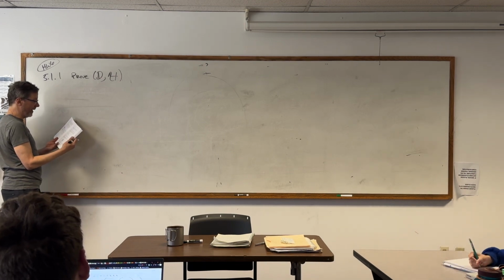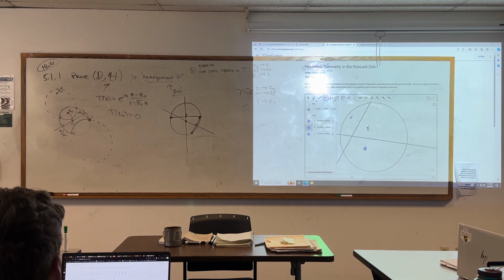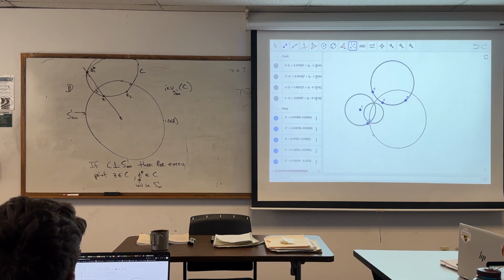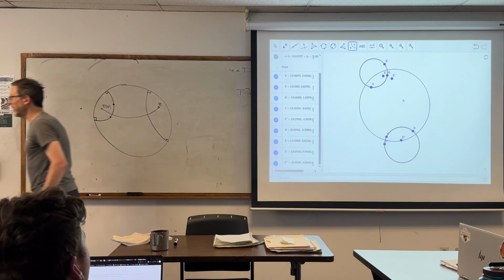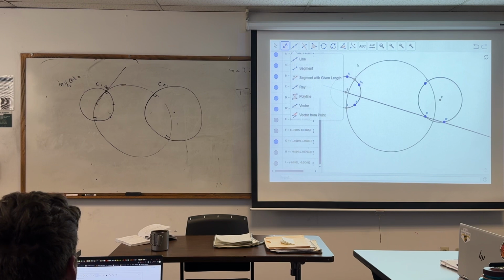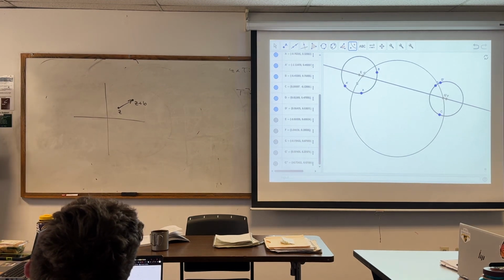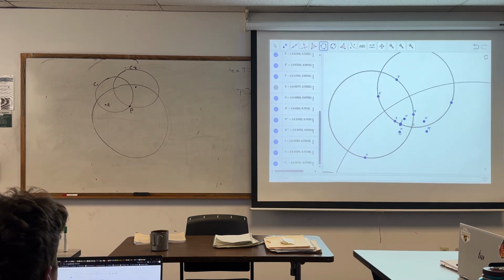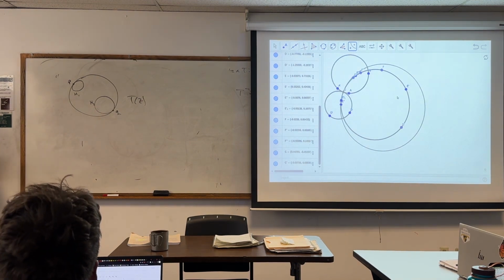MT 441 Monday April 8, 2024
Working with the hyperbolic plane and reflections